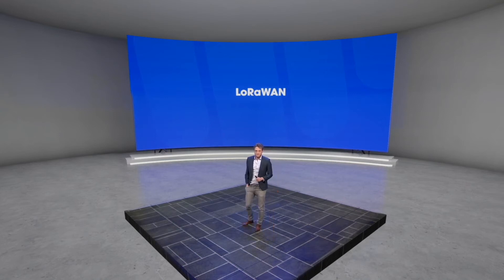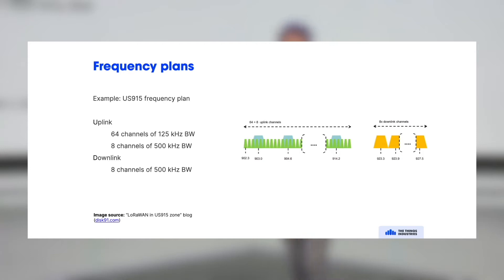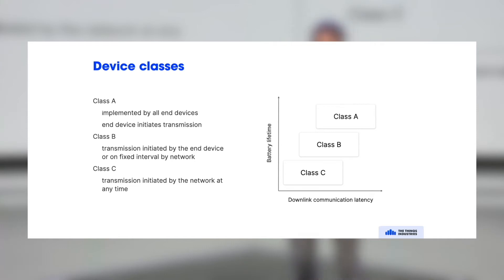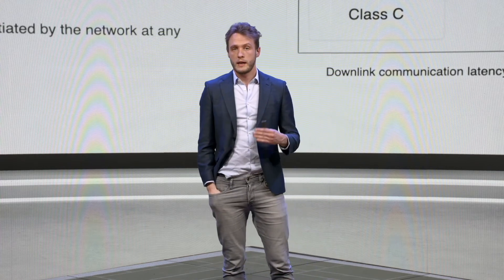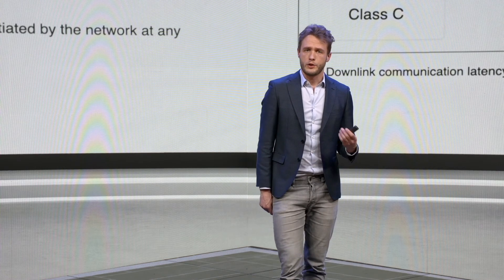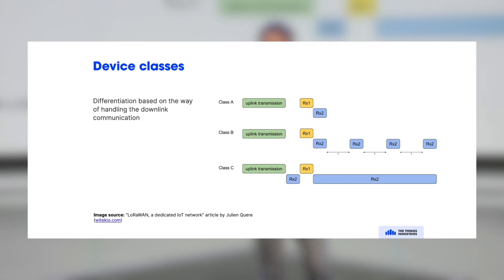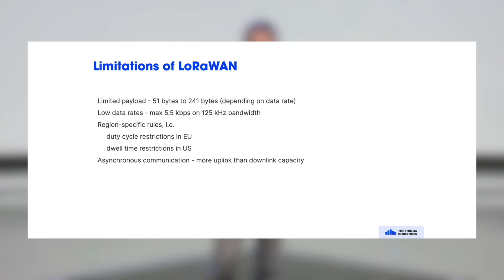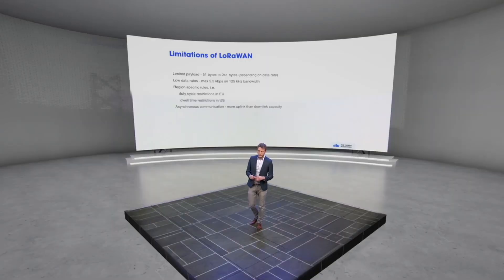The Things Academy: LoRaWAN, Regional Parameters, Device Classes